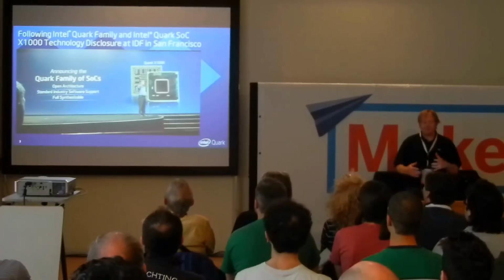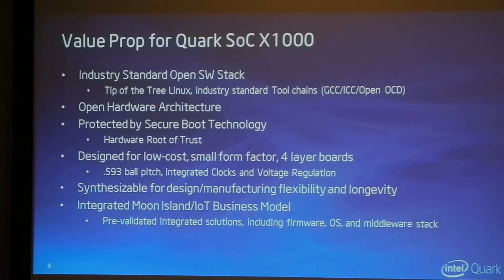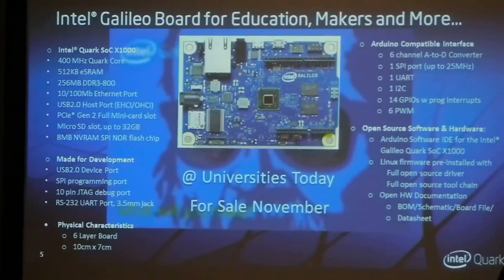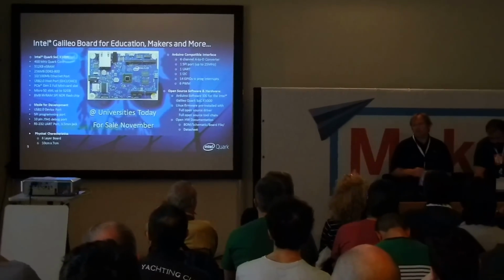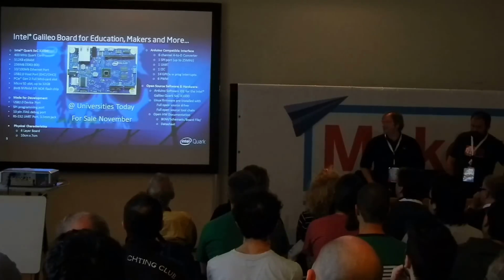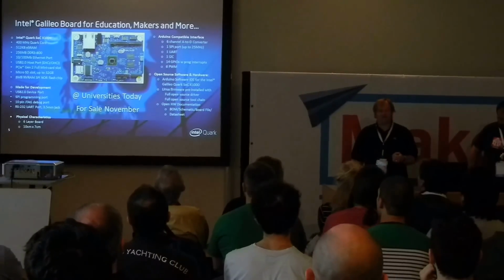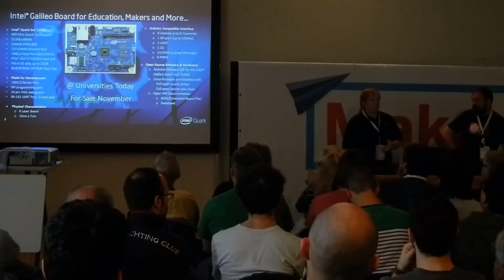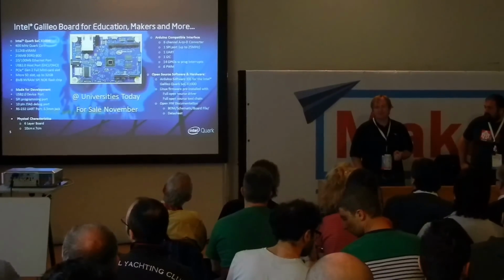Intel Galileo Overview - Pete Dice and Massimo Banzi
Massimo Banzi introduces Pete Dice from Intel's Galileo maker board team.
Pete gives an overview of the Galileo maker board and also answers questions from the audience.
Filmed at Maker Faire Rome, 05 Oct 2013.